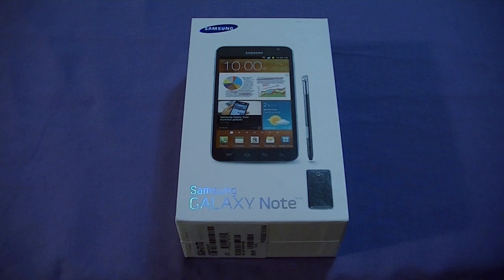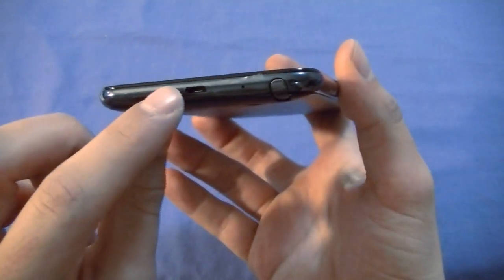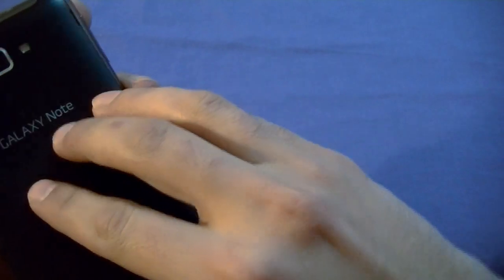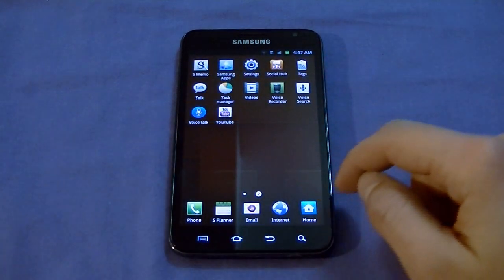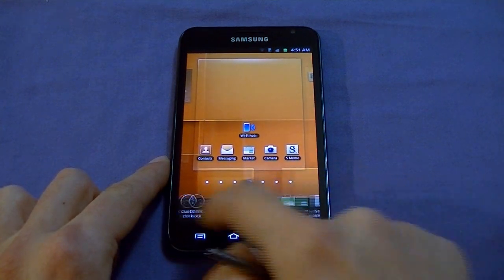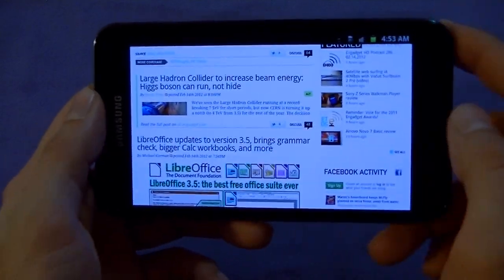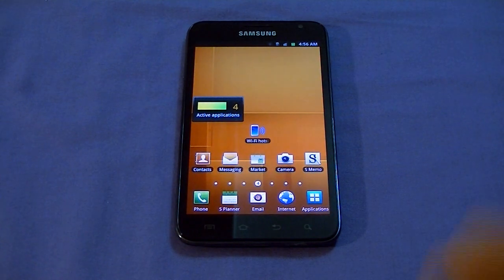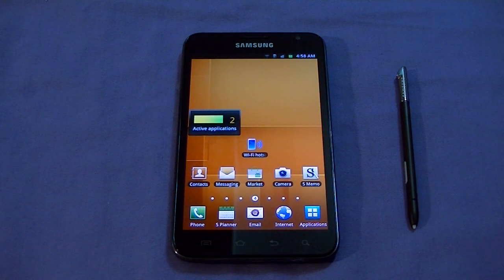Samsung Galaxy Note LTE - Review & Small Things (AT&T, Telus, Rogers, Bell)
Phone meets tablet, fresh for 2012! This video covers the different versions of this handset, start-up time, specifications, software, browser, video playback and a list of small things to keep in mind.

Running Android Gingerbread 2.3 with TouchWiz 4.0, an 8MP camera with autofocus & LED flash, a 1.5GHz dual-core Scorpion CPU, 1GB of RAM and 16GB of internal memory, this phone can really pack a punch.

**HOW TO USE "S-PEN" TO INPUT TEXT**
Follow these instructions to use the S-Pen stylus to insert hand written text into emails and text messages:
- Open any messaging/input app that makes the keyboard pop-up.
- Press and hold (using your finger) on the blank text box.
- "Change Input Settings"
- "Samsung Keyboard"
- After this is changed, a normal looking keyboard pops-up. At the bottom-right of this keyboard is an icon that enables a blank area, where the phone will transcribe what you write into text.